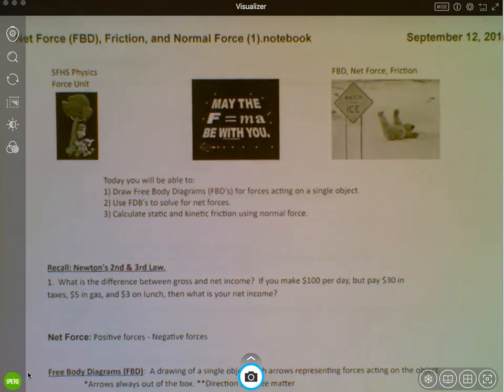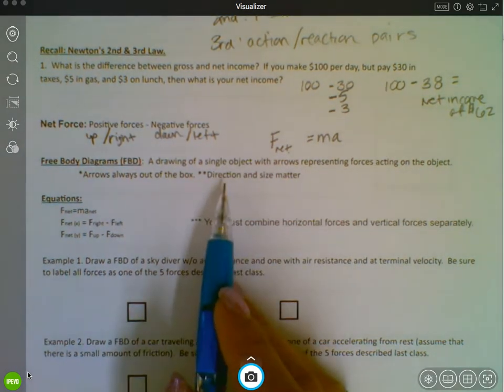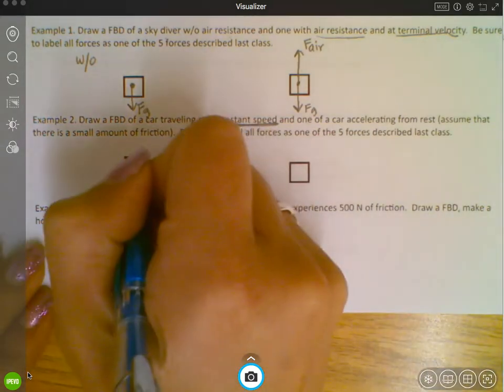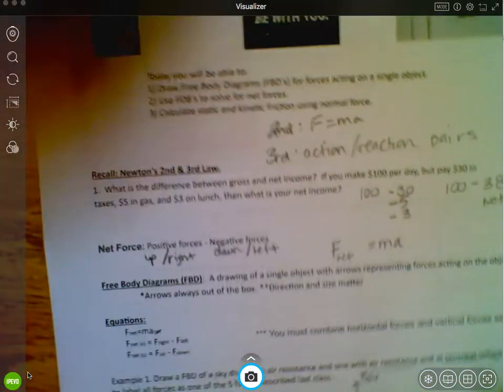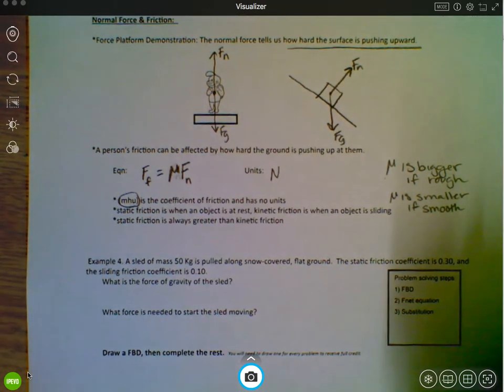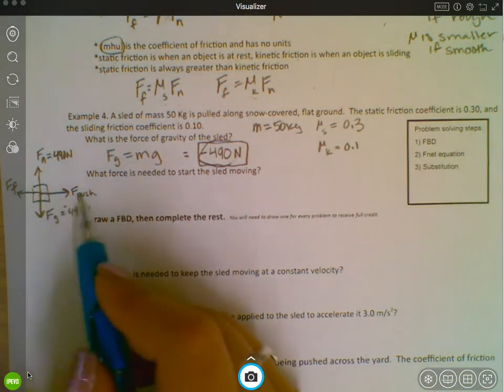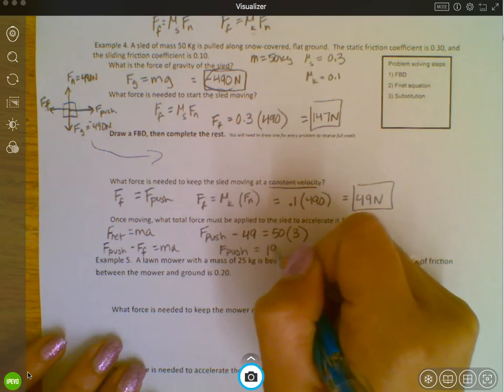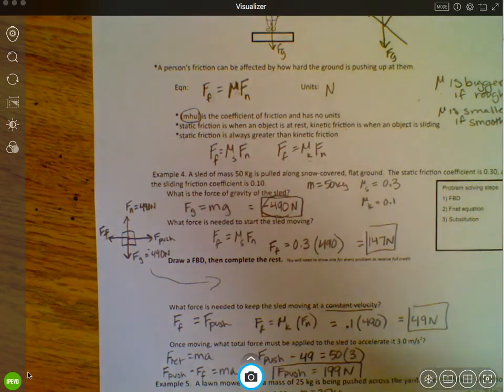unit 3 video 2 net force